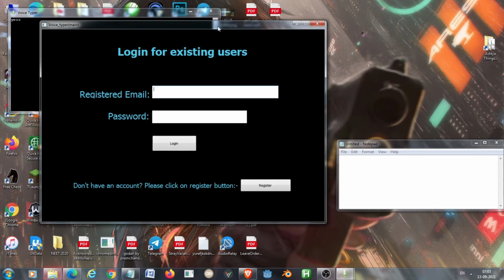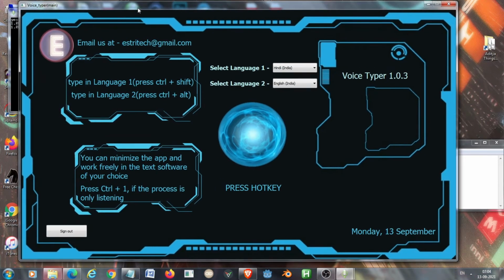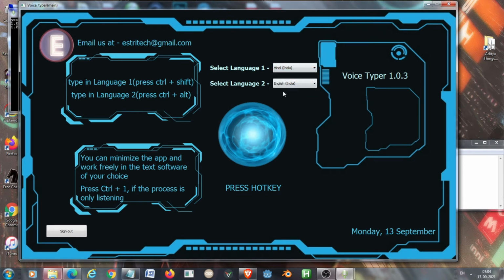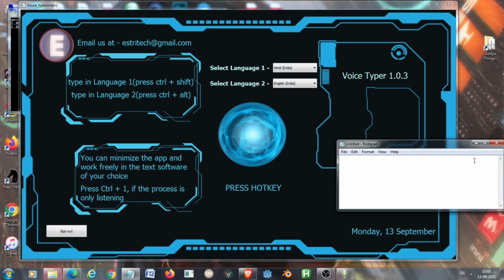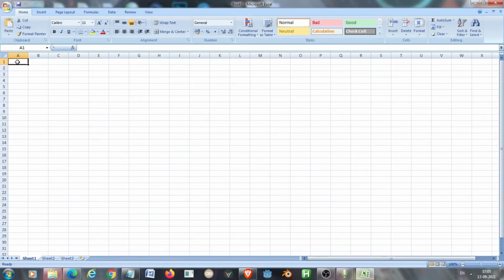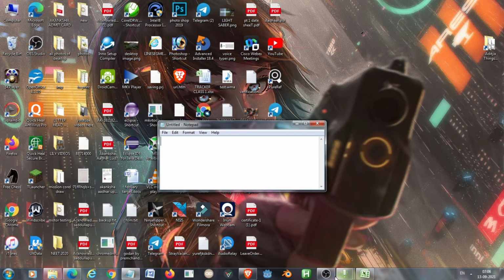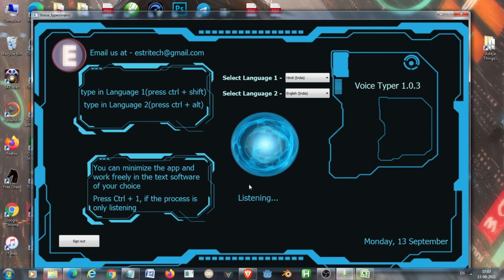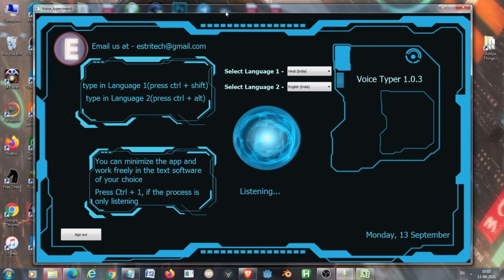Voice Typer Tutorial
source code and download link are given below

Its FREE for lifetime, this video is about 1 year old and at that time, I was thinking of monetizing it but now its free forever and I don't mind making it open source